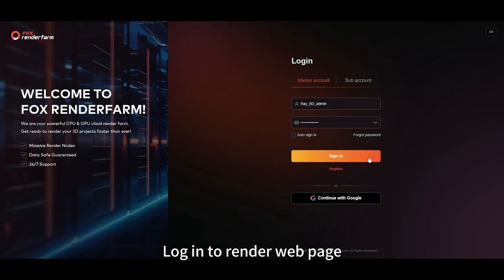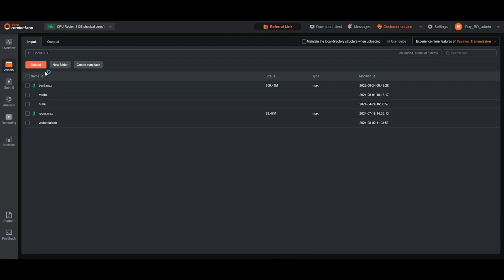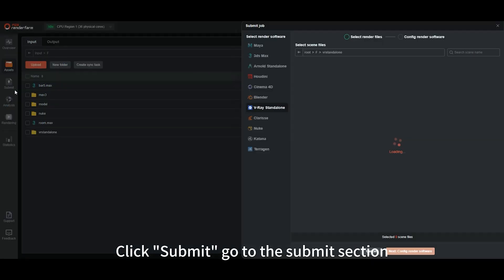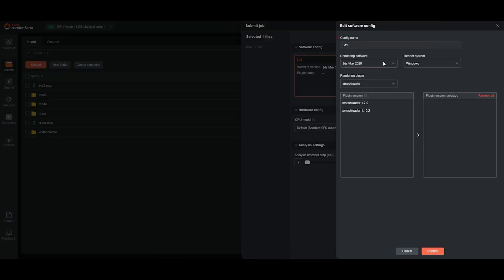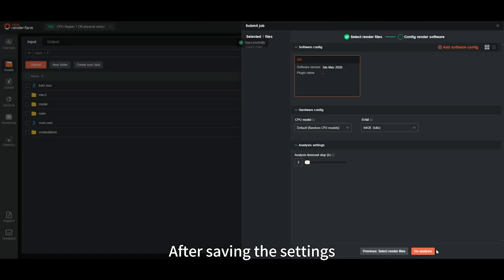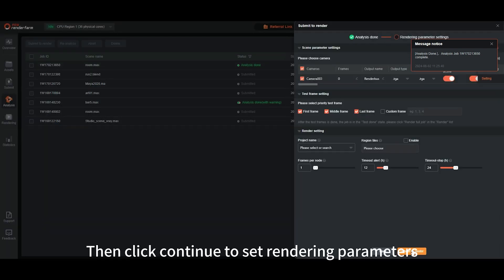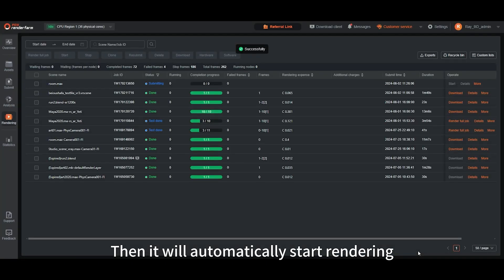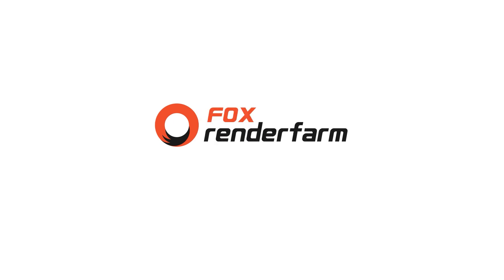3ds Max Cloud Rendering Tutorial | Render with Fox Renderfarm Web Platform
Learn how to render 3ds Max files in the best cloud rendering platform, Fox Renderfarm, which is also a powerful render farm in the CG industry.

Fox Renderfarm offers flexible cloud rendering solutions through both a desktop client and a web-based platform. This video focuses on our streamlined desktop client workflow, which consists of just three efficient steps post-registration: upload your project, start rendering, and download your completed work.

Fox Renderfarm - Your Powerful Render Farm:

Massive Render Nodes;
TPN-Accredited Vendor;
Powerful On-Demand Rendering;
Multiple Software & Plugins Supported;
CPU & GPU Rendering Are Both Available;
24/7 Live Customer Care & Technical Support;
Massive SSD Storage System to Solve the I/O Bottleneck;